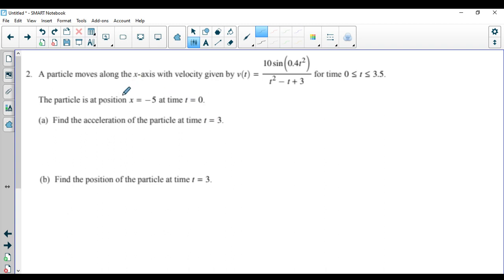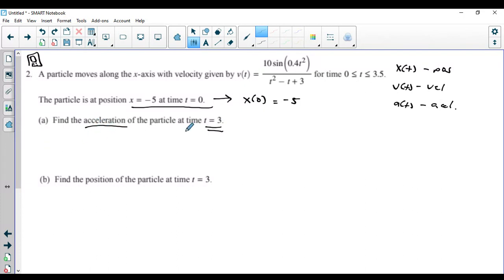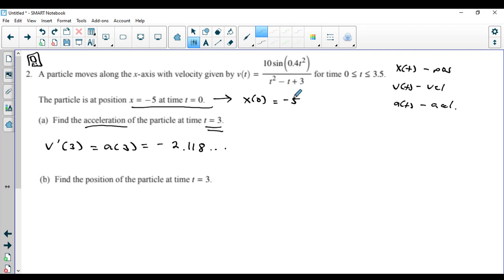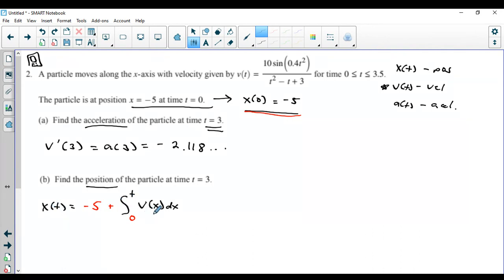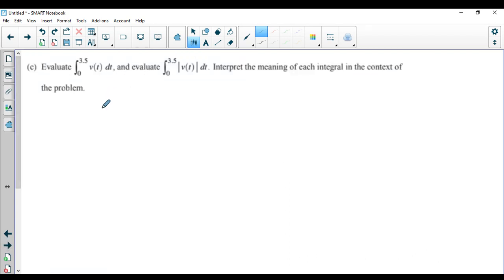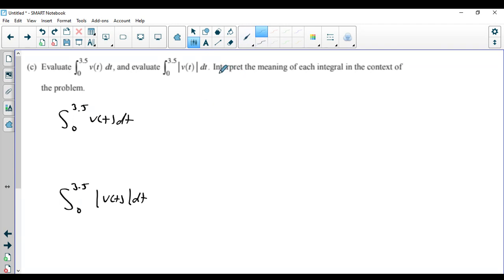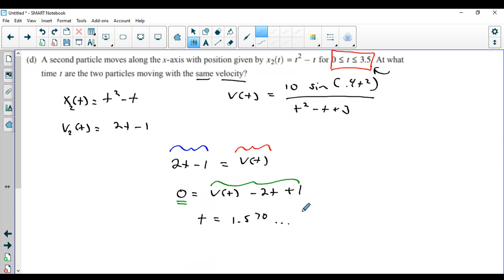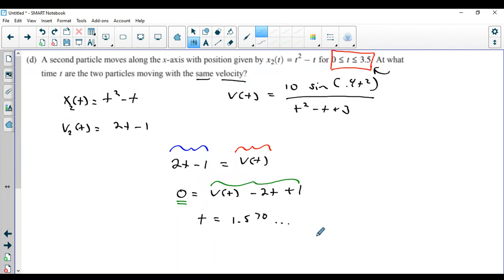2018 AP Calc AB FRQ #2